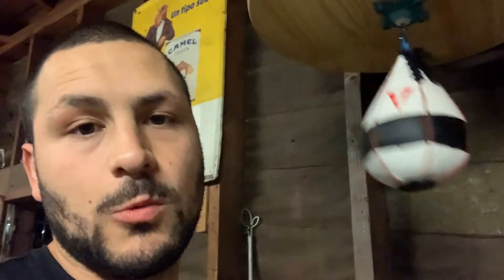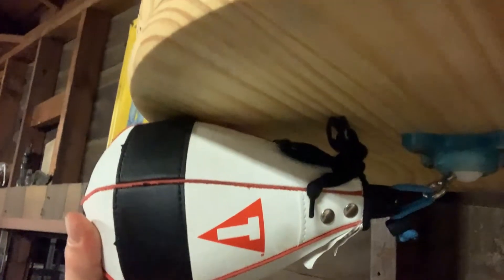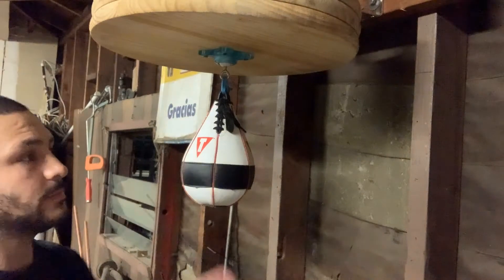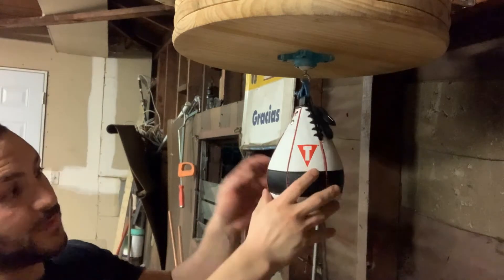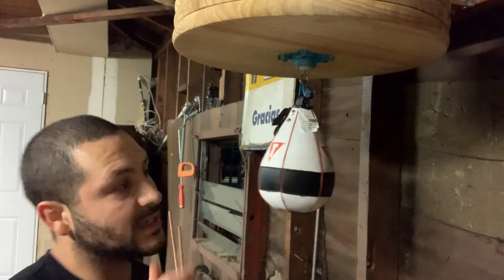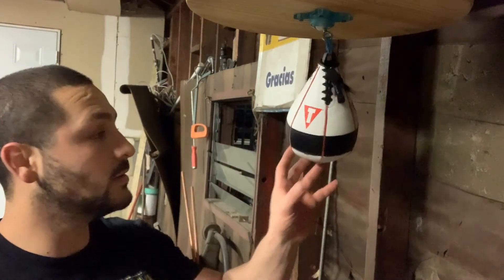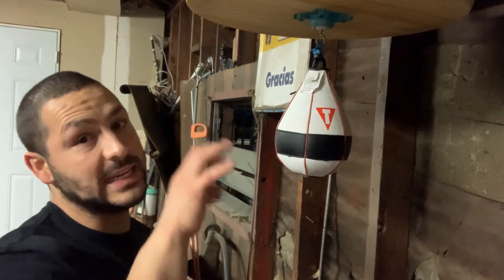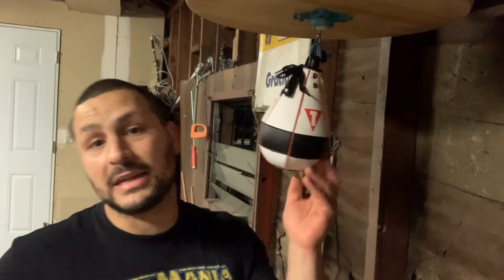Title Lighting Speed Bag Review | The Pros and Cons of This Title Speed Bag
Here I review the Title Lighting Speed Bag.
The speed bag is a little smaller than the "standard" size. It is 5x7. Now, this small bag has its pros and cons.

A con is that you need to hit the speed bag dead center for it to be lightning speed. At the same time, this is also one of its pros because you will need to be focused and make sure you hit the speed bag.

There are more pros and cons to this Title Lighting Speed Bag.

Let me know what you guys think of this speed bag.